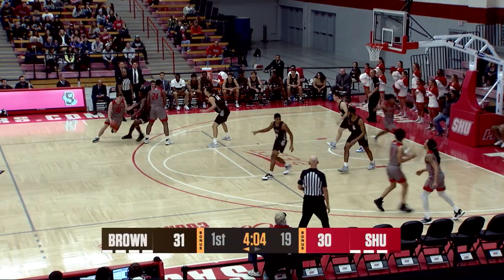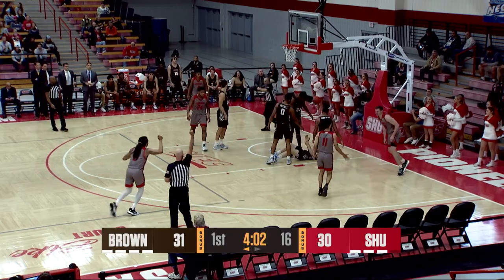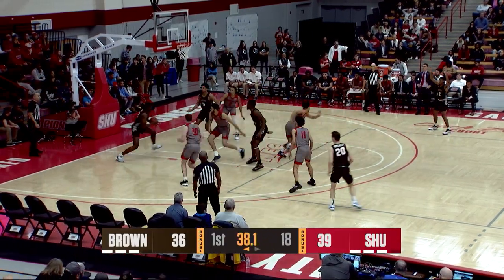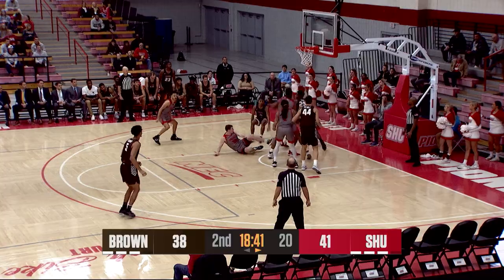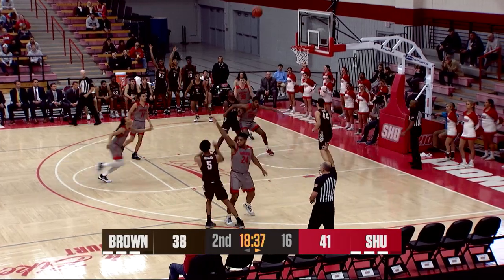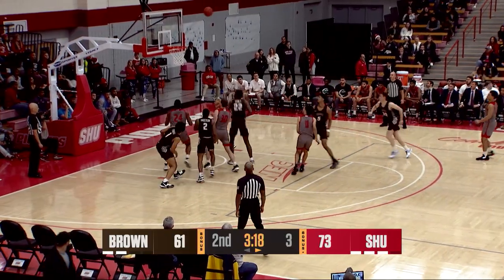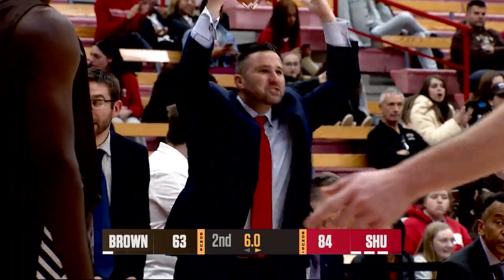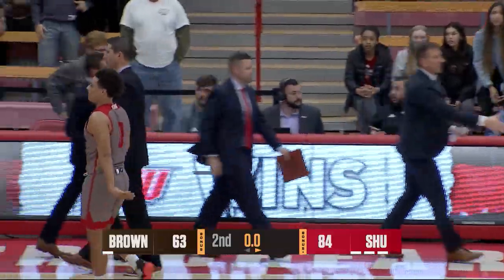SHU vs Brown - November 19, 2019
Sacred Heart grabs their first win of the season in their home opener as they defeat Brown, 84-63. Four Pioneers score in the double-digits as Koreem Ozier eclipsed his career high in points with 28. Anosike secured his 10th double-double of his career with 16 points and 13 rebounds.